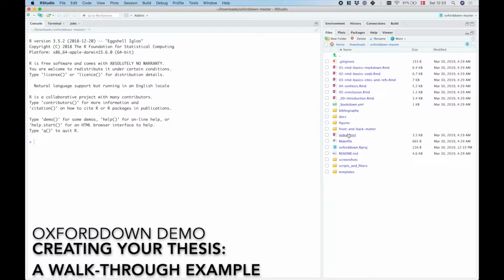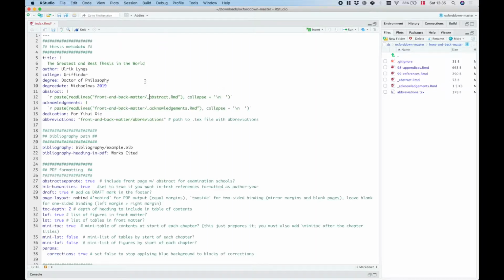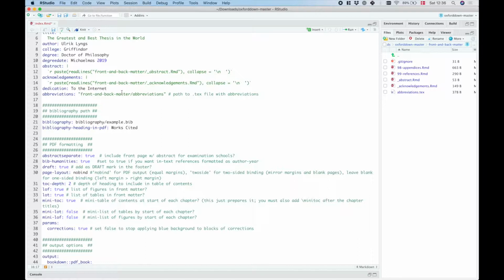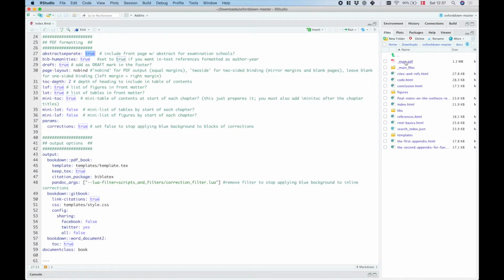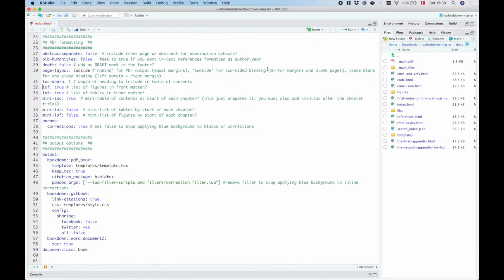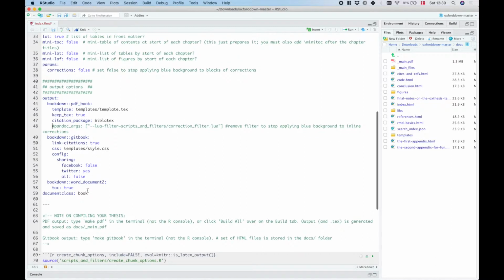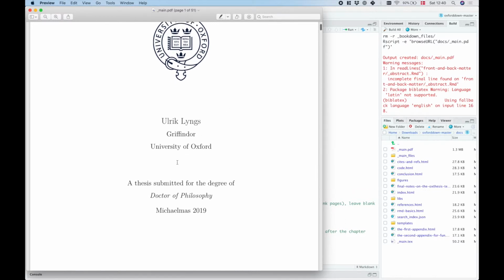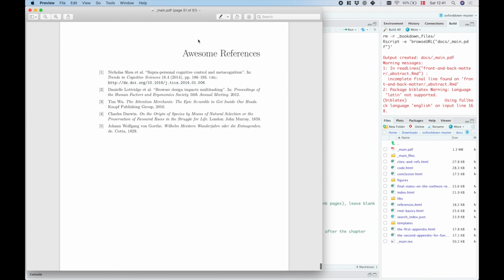PhD Thesis w/ RMarkdown & oxforddown, part 4: A walk-through example of creating your thesis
How to use the 'oxforddown' template. Covered:
- How to do basic adjustments for getting started with your thesis.